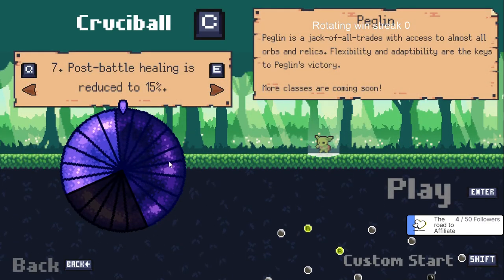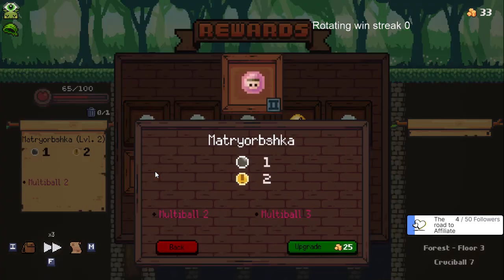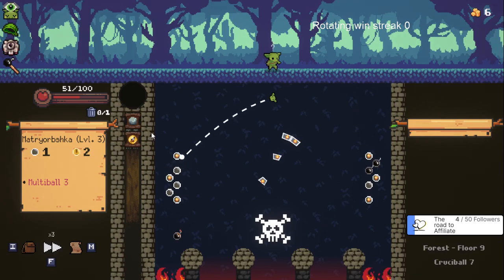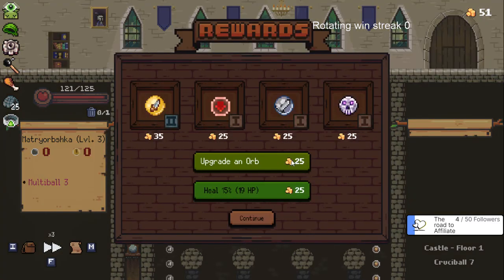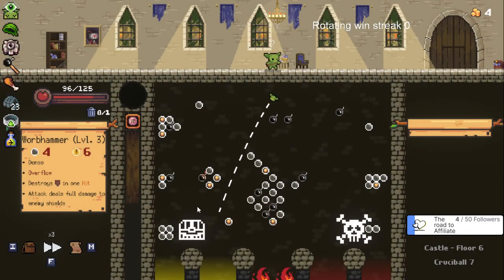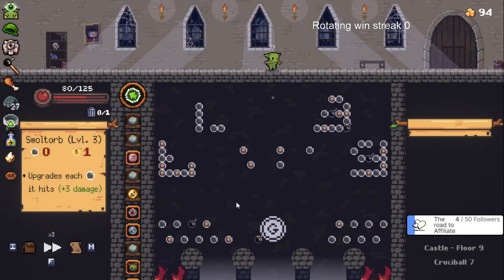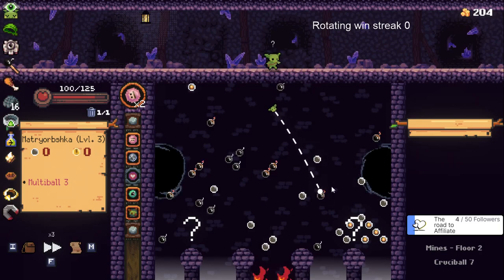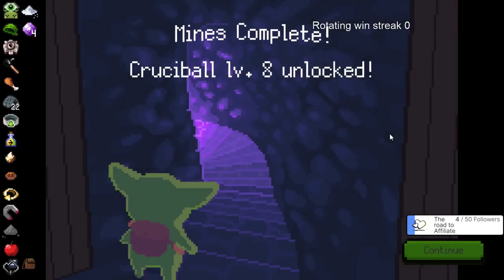[Cruciball 7] Easy win thanks to Recombombulator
Peglin run on the new patch, early Recombombulator heavy carries me to first cruciball 7 win

This is from my twitch stream, come on over and say howdy